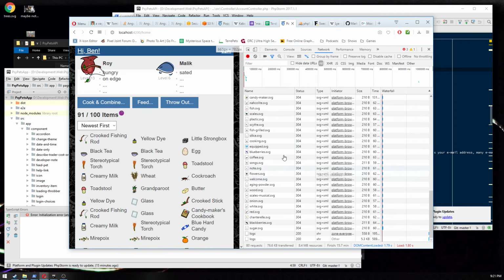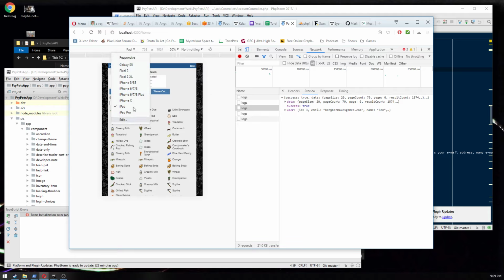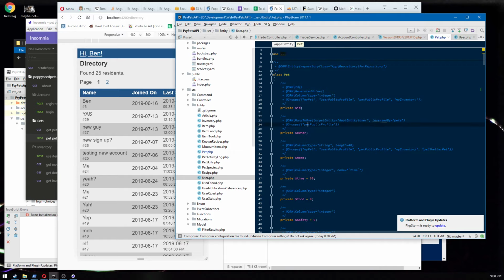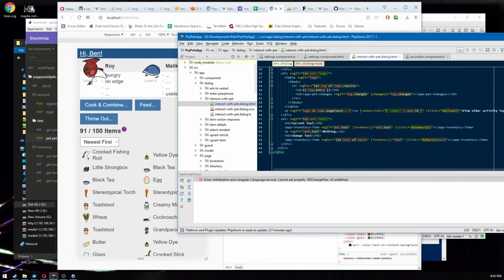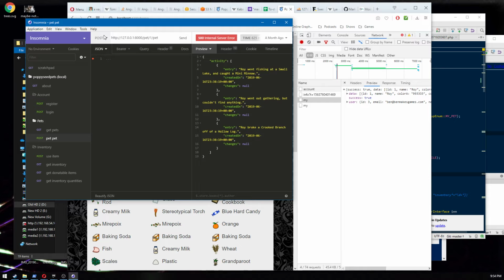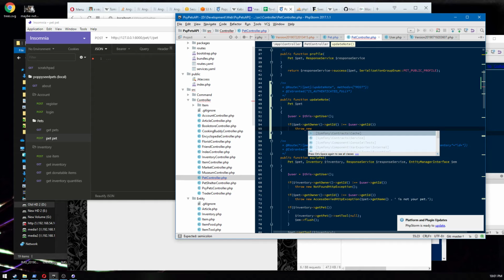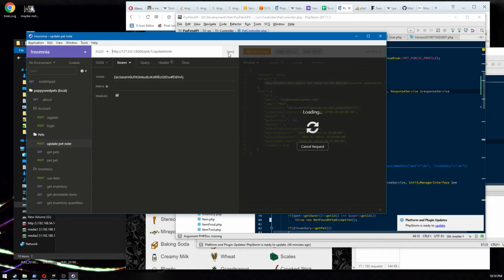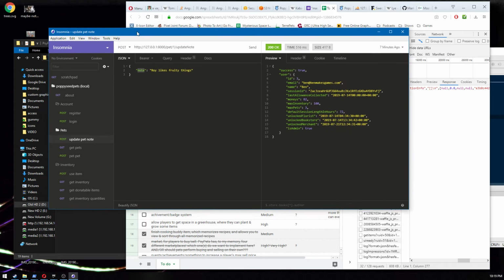adding a new feature: pet notes! (and the recording has better sound quality! WAY less whine!)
sorry about the horrible electronic whine in the previous two videos. I discovered I was using a super-old version of my recording software, and that the newer versions have a built-in feature to reduce that kind of "background" noise! great!

in this video, I implement pet notes for Poppy Seed Pets, and talk about APIs and HTTP methods more than you probably care to hear about...

"XHR" stands for "XML HTTP Request" (even though we're not necessarily sending XML)
"When do you use POST and when do you use GET?"